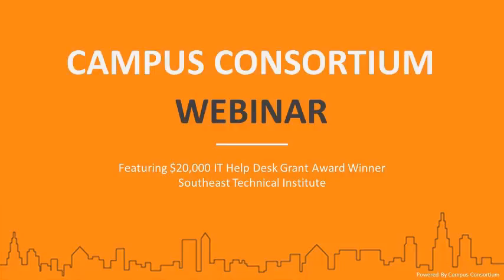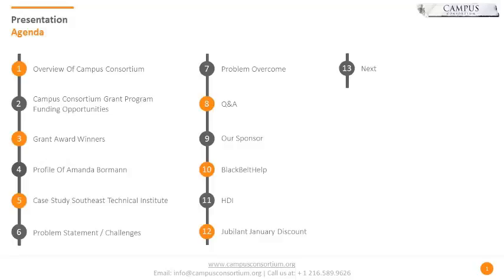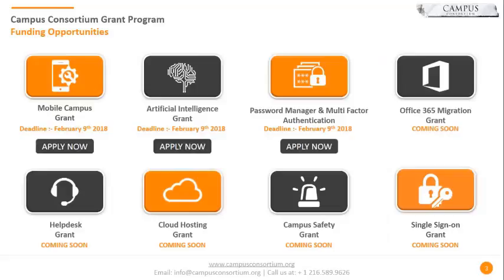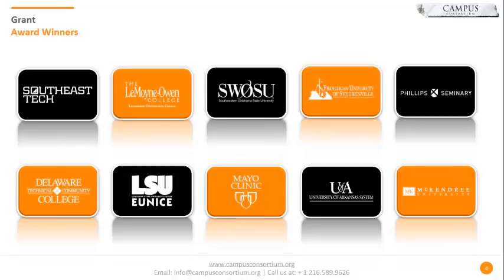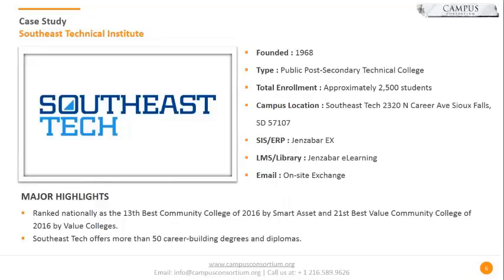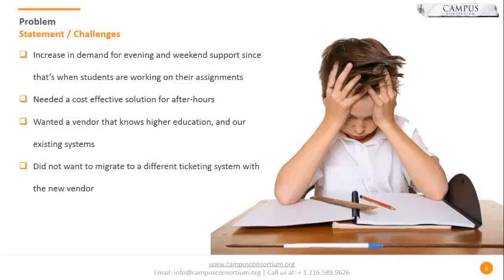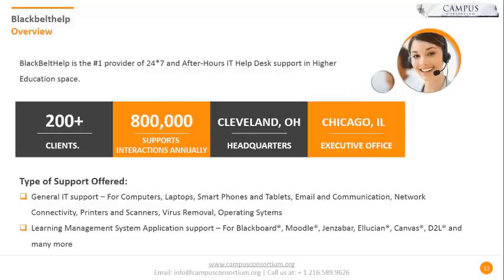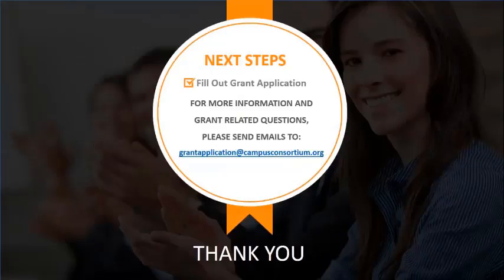Campus Consortium Webinar Featuring $ 20,000 Grant Award Winner Southeast Technical Institute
The webinar talks about how the university implemented an after hours IT Helpdesk dedicated exclusively for students facing trouble at any given time, be it in the night or over the weekends. The Grant Webinar features Southeast Technical Institute which was awarded a $20,000 After Hours IT Helpdesk Grant.